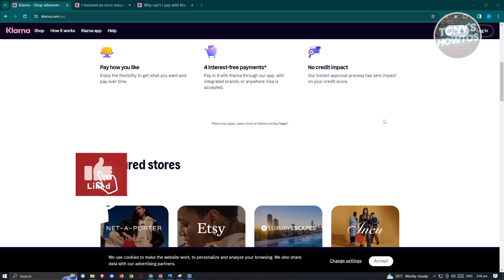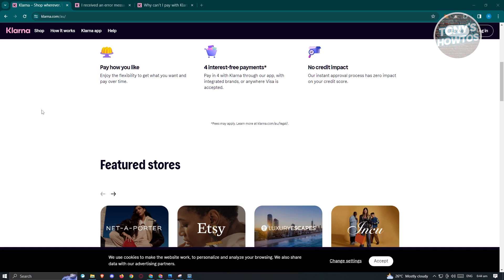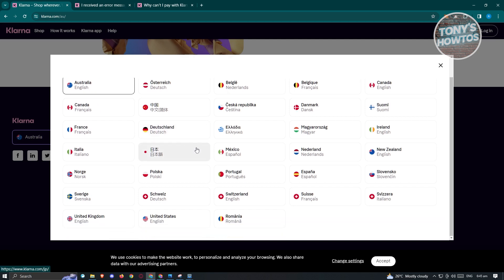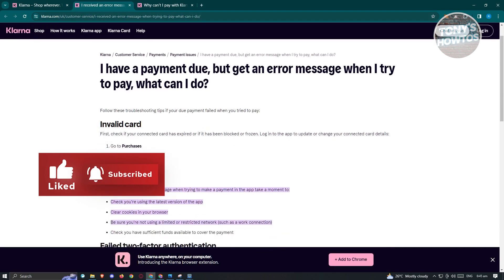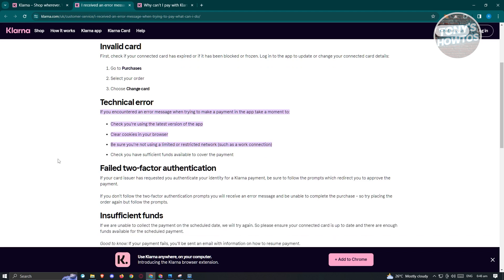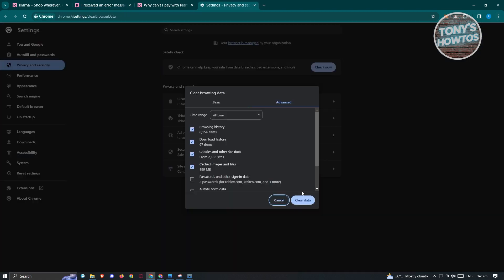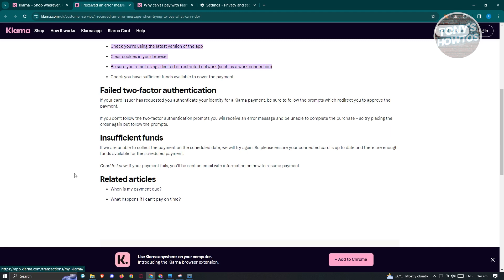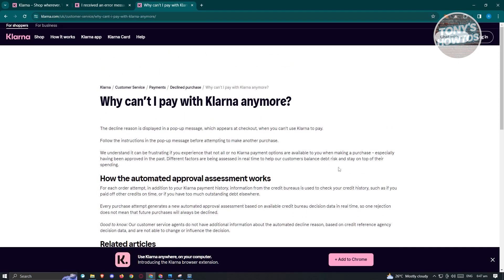How to Fix Klarna Not Working (2026)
In this video I show you How to Fix Klarna Not Working in 2026. The quick and easy tutorial fixed klarna app not loading and working. Do you want to know step by step how to make klarna app work in 2026? Yes? Great!